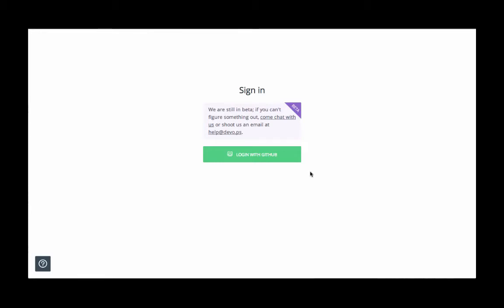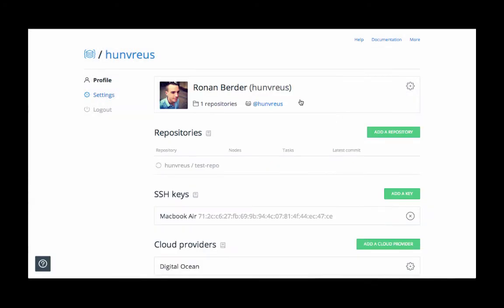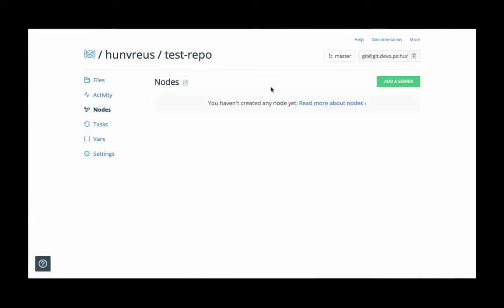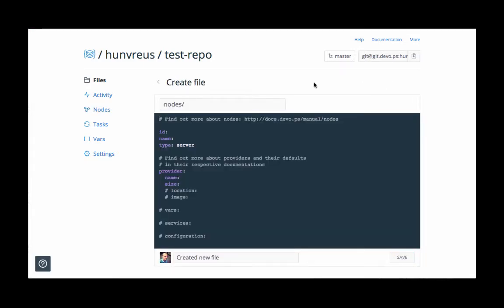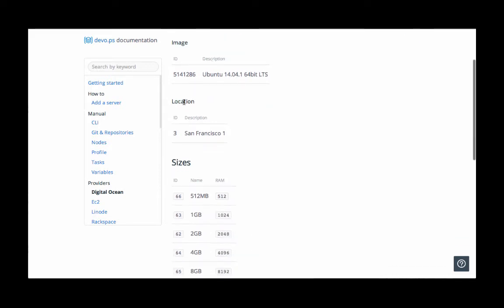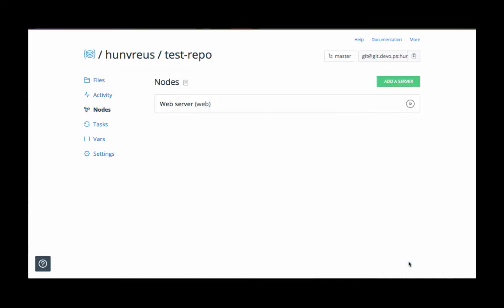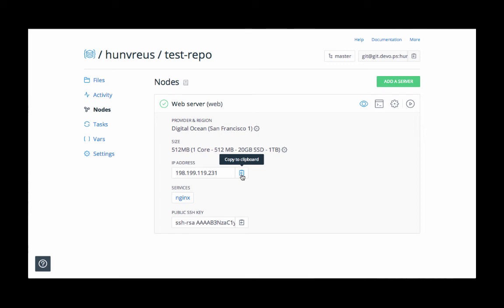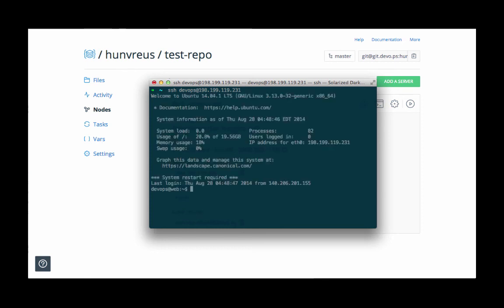How to add server on devo.ps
A step-by-step tutorial to add a server using the devo.ps platform.